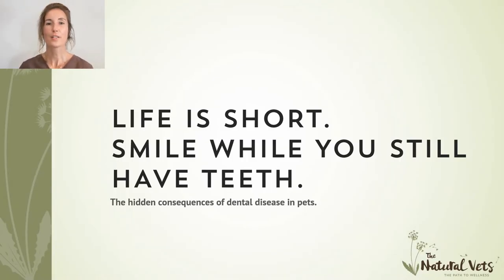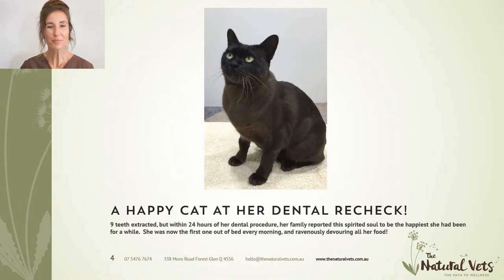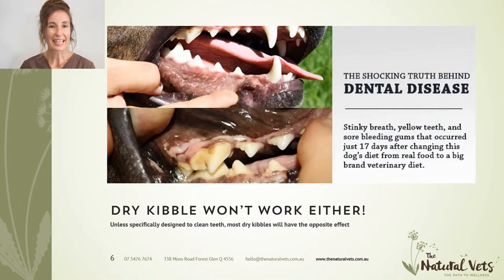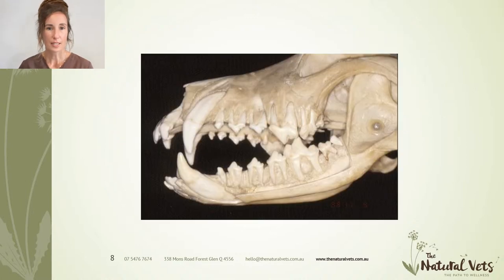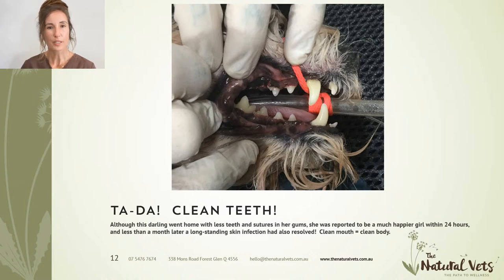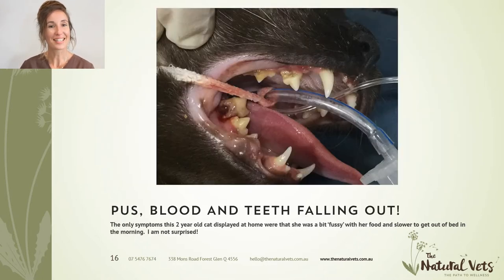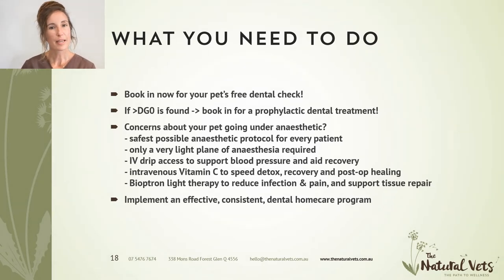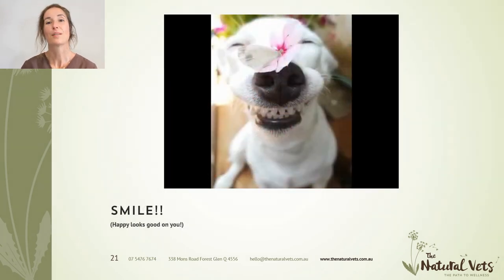Free Dental Webinar - Dr Renee O'Duhring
FREE DENTAL WEBINAR!

Dental disease can be costly – for your pet’s health and your wallet. We are making dental care affordable so that you can clean up your pet's mouth, before their jaw starts to rot away and we have no choice but to pull teeth (theirs, not yours).

Until the end of April 2019, we are taking $250 off all dental procedures. That's a huge savings! And if you think you can refuse this deal... think again. Nearly 90% of dogs and 70% of cats over three years of age have significant dental disease. That's a huge number of pets suffering with dental pain - and going on those statistics, one of them is likely to be yours!

Dental disease can be silently destroying the bone in your pet's jaw and causing serious pain without any obvious symptoms. We know you don't want your pet suffering or in pain. So the obvious answer is to book their dental NOW!

We perform stress-free dentals under a light plane of very safe anaesthesia, monitored continuously by your pet's dental vet and nurse and all the bells and whistles (IV fluids, breathing, heart rate, temperature and blood pressure monitors).

AND there will be lots of snuggles on wake-up for a stress-free recovery. What amazing value!

Act now as this offer is only available until the end of April and bookings are limited.

Watch this free webinar to learn more about this silent assassin.

The Natural Vets is a dedicated holistic veterinary practice on the Sunshine Coast in Queensland, Australia. For further information or to make an appointment with one of our other fabulous vets, please contact The Natural Vets at:
* address: 338 Mons Road, Forest Glen, QLD 4556